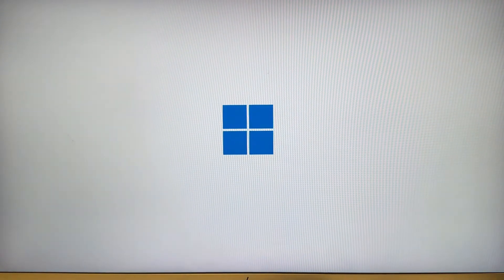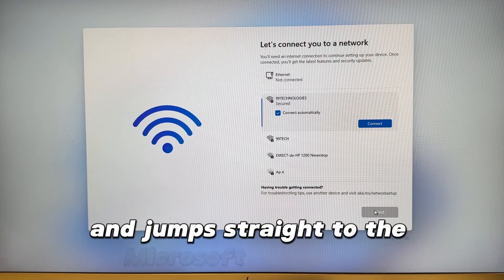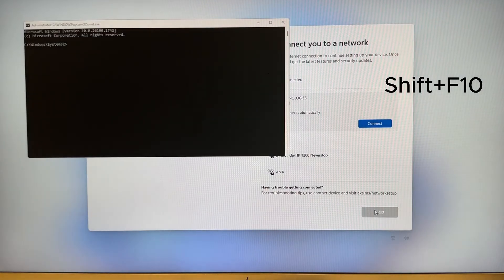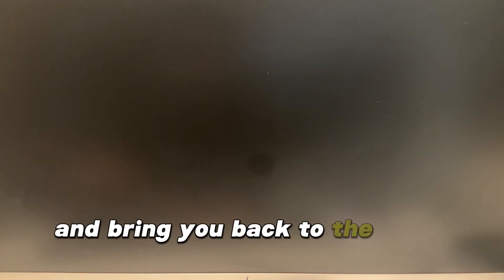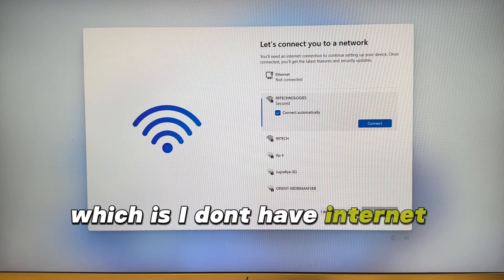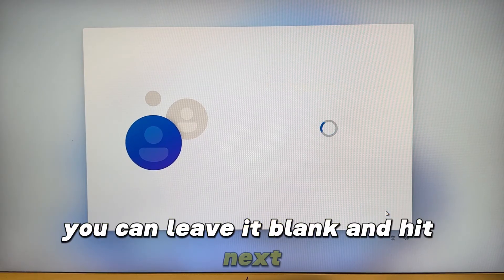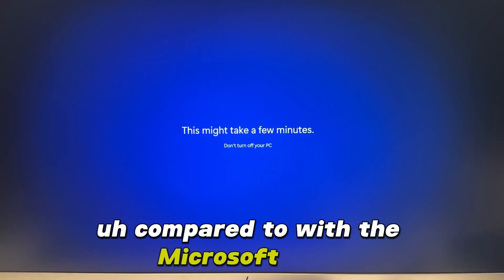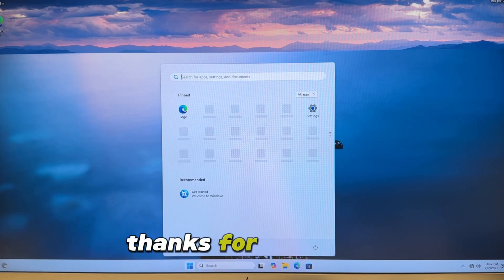How to Set Up Windows 11 for the First Time | Initial Setup Guide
Learn how to complete the initial setup of Windows 11 on your PC with this easy, step-by-step guide. We’ll walk you through the first-time setup process, including choosing your settings, connecting to Wi-Fi, signing in with a Microsoft account, and personalizing your experience — so your PC is ready to use in no time.